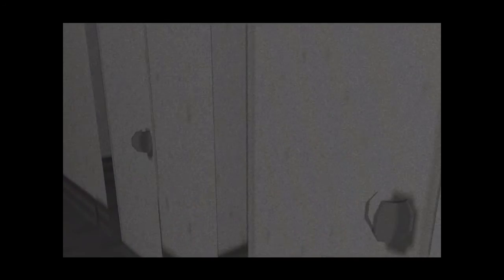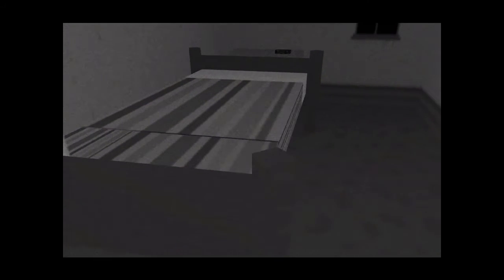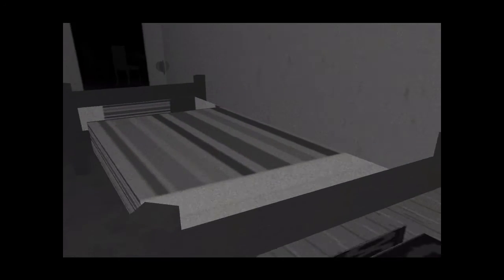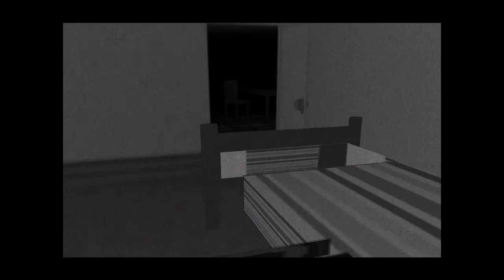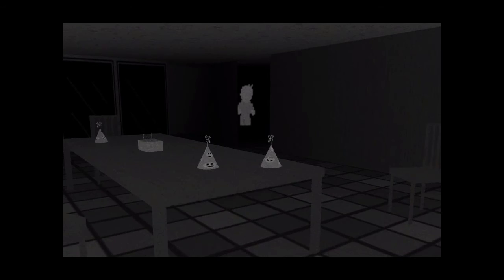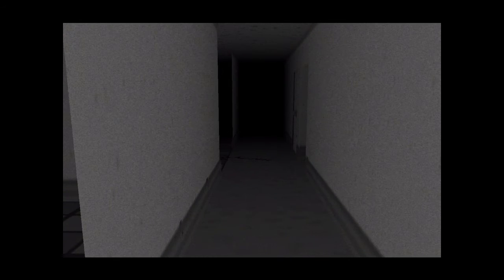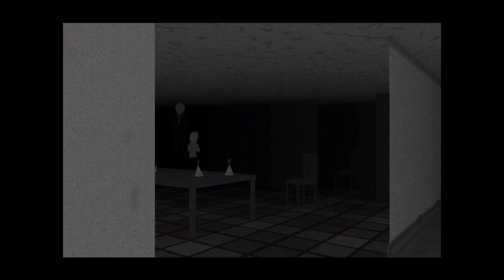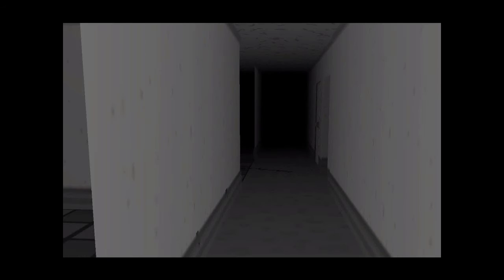SLENDER IS BACK...VECTORS1819 PLAYS: Slenderman The Game Part1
Im back everyone, and here again to play slenderman the game, and its short next time itll be longer gameplay i was in a rush though...